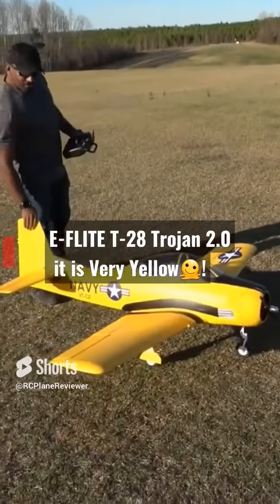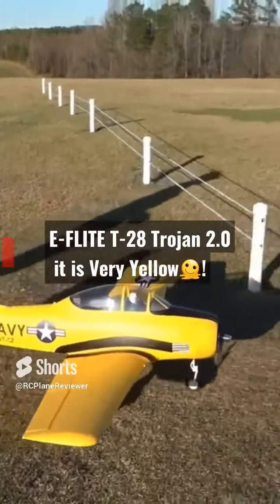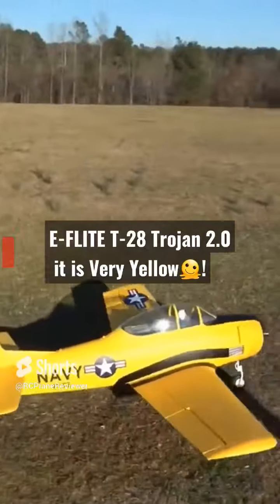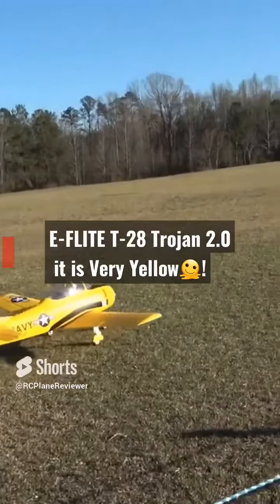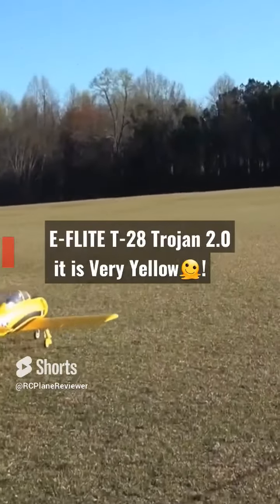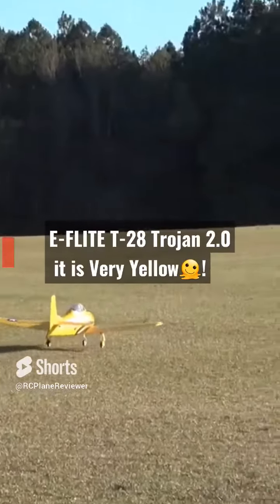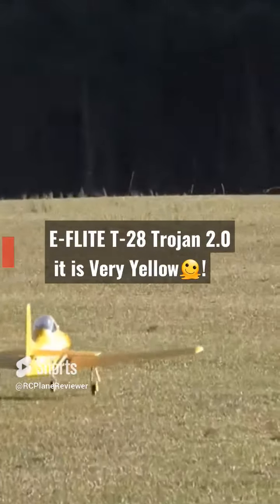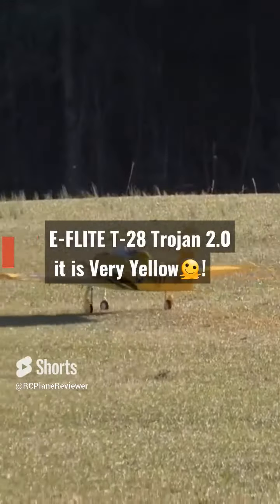You WON'T BELIEVE How Huge This RC T-28 Airplane Is!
INSANELY HUGE! Eflite T-28 Trojan RC Airplane 2.0 yellow bird!!